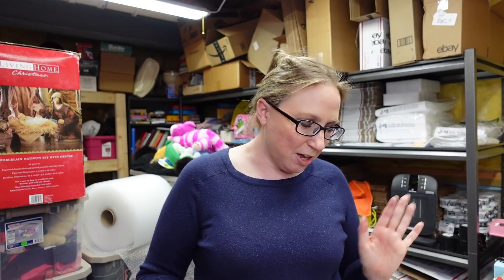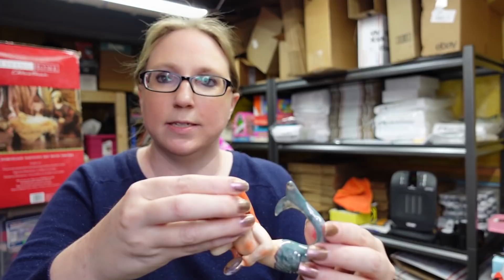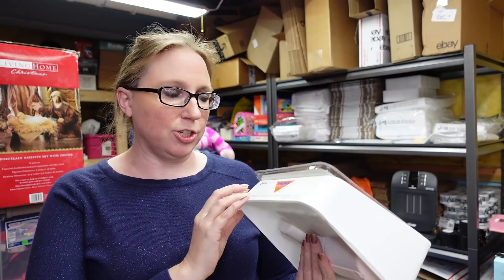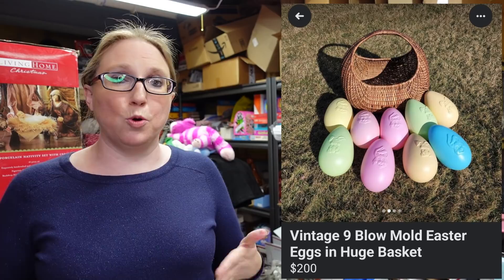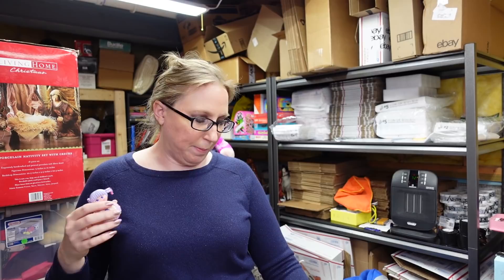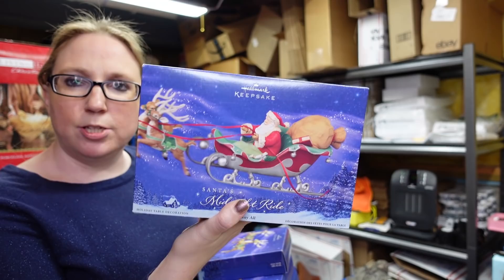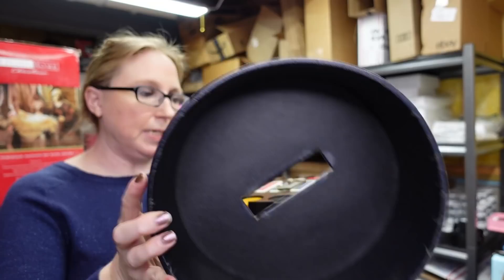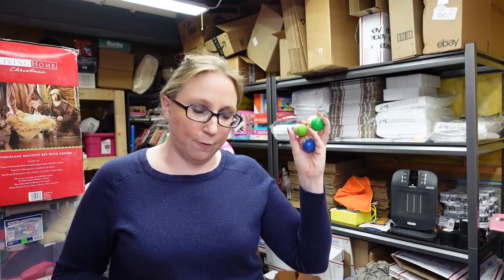THESE ALWAYS SELL FAST! Yard Sale Haul & Recent eBay Listings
Kosta Boda Votive Holder

Art Glass Pen Holder

Micronauts Figure

Micronauts Playsets

South Park Plush

Lefton Mermaids

Nike Tracksuit

Cat Clock

Osh Kosh Bibs

Eden Bunny Plush

Barbie Pizza Hut Accessories

Lisa Frank Pen

Vioxx Promo Kit

Sesame Street Sleeper

Stone Elephant

Oyster Plate

Najavo Vase

Hot Air Balloon Clowns

Lenox Lighted Nativity Ornament

Clothtique Bowling Santa

Cat Bank

Crazy Mountain Snowman Mini Candles

The Sak Purse

Sweet Secrets Purple Doll - SOLD!

Grim Reaper

Tiffany & Co. Sterling Picture Frame

Forever Krystle Powder

Paris Book

Royal Daulton Pooh Ceramic Set

Tree Topper

Unicorn Set

Sweet Secrets Blonde Doll

Hallmark Santa's Midnight Ride

Pulp Vase

Williraye Snowman

London Book

Sword Cocktail Picks

Egypt Book

Stone Blocks

Bakelite Pocker Chip Set

Avon Collection De Fleurs Perfume

Avon Becoming Set

Avon Rare Gold

Liz Caliborne Spark Seduction Perfume

Avon Shine Perfume

Yassou Berry Appleberry Body Spray

Men's Avon Friktion Cologne

Curve Vintage Soul Perfume

Dior J'Adore Perfume

Avon Mark Instant Vacation Perfume

Tribu Perfume

Avon Be Tempting Perfume

Avon Warm Sunshine Splash

Avon Chic In Black Perfume

Avon Treselle Perfume

Avon Fire Me Up Perfume

Avon Raisin Blush

Addams Family Lights

Weebles Lot